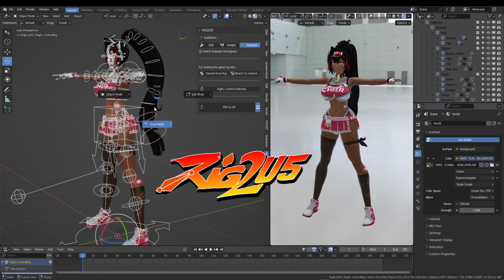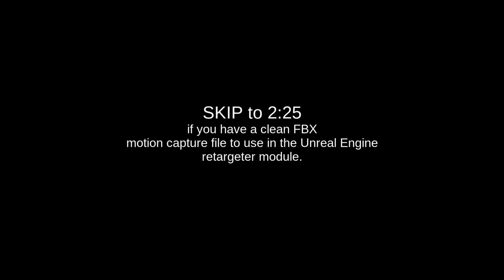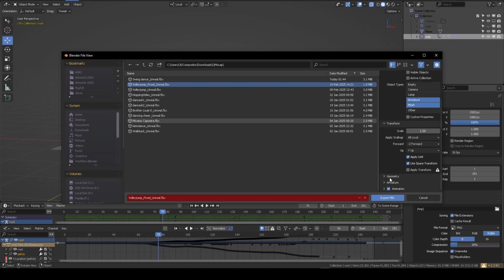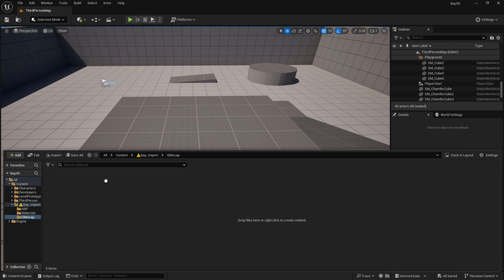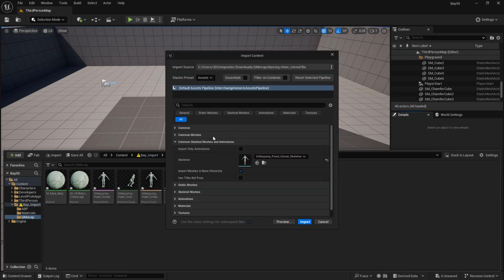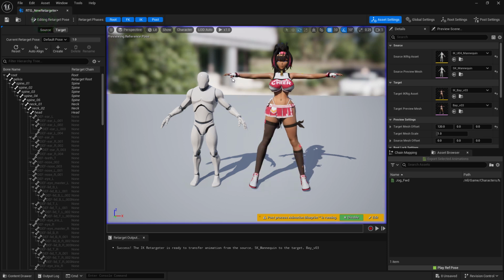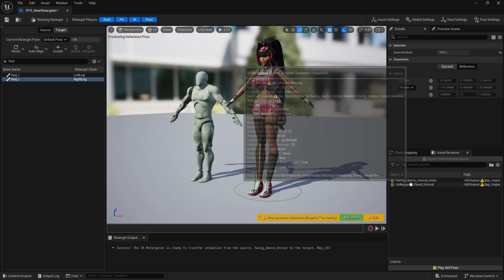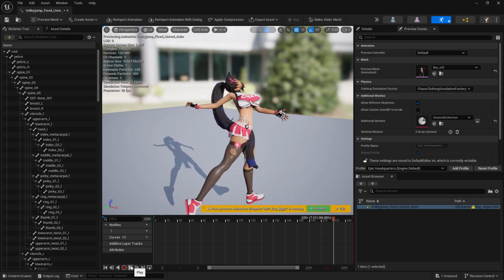RIG2U5 - IK Retargeter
RIG2U5 - Export facial and body rigs compatible with Unreal Engine's IK Rig, IK Retargeter, and Modular Control Rig.
In this video we'll show how you can export your Rig2U5 character into Unreal, Setup the IK rig and use the IK Retargeter to put new animations from a motion capture FBX file into your own character.

CHAPTERS

0:00 Export fbx
0:08 Quickmagic mocap
1:10 Blender mocap edit
2:22 Import to Unreal
3:00 IK Rig setup
3:15 Import mocap
4:30 Import additional mocaps
5:15 IK Retargeter
7:41 Conclusion